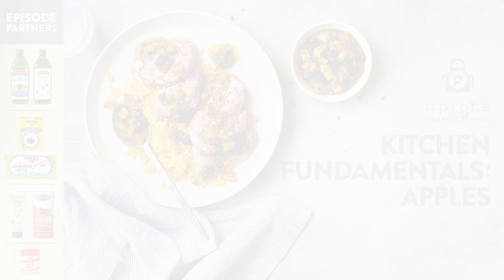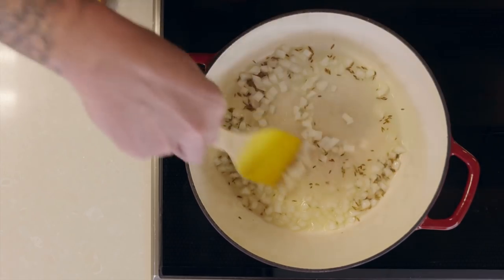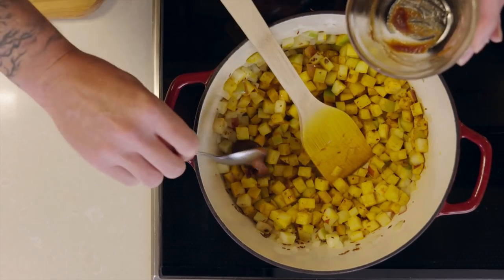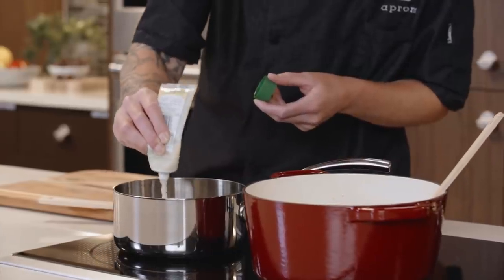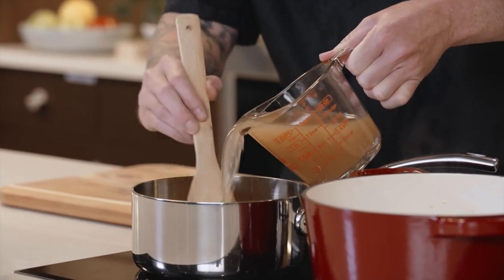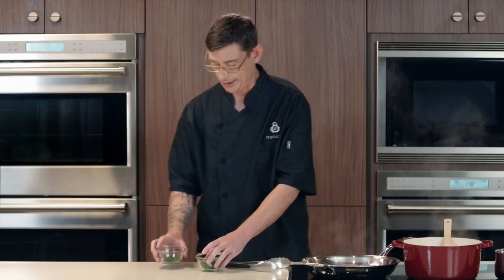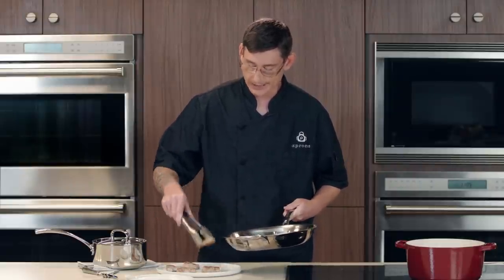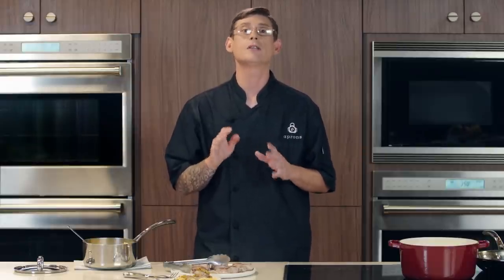Pork Tenderloin and Apple Chutney – Aprons® Cooking School Online.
It’s time to take apples to a whole new level. Pan-Seared Pork Tenderloin with Saffron Jasmine Rice and Apple Chutney is the perfect recipe to bring some excitement to your dinner table.

Apple Chutney Shopping List:
Pompeian Grapeseed Oil
Whole cumin seeds
Yellow onion
Gourmet Garden Garlic Stir-in Paste
Granny Smith apples
Envy apples
Crushed red pepper
McCormick Ground Ginger
Garam masala
Ground turmeric
Sherry vinegar
Vegetable base
Dried cherries
Sugar
Light brown sugar
Chives
Cilantro

Pan-Seared Pork Tenderloin Shopping List:
Pork tenderloin
Alessi Kosher Salt
Pepper
Pompeian Extra-Virgin Olive Oil
Unsalted butter

Saffron Jasmine Rice Shopping List:
Pompeian Grapeseed Oil
Yellow onion
Vigo Imported Saffron Threads
Ground turmeric
Vigo Imported Jasmine Rice
Chicken stock
Alessi Kosher Salt